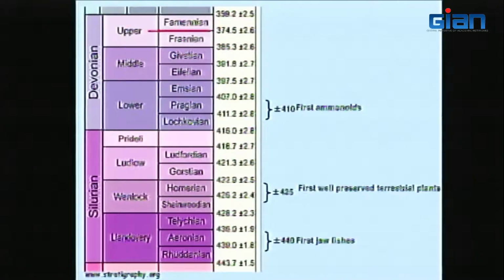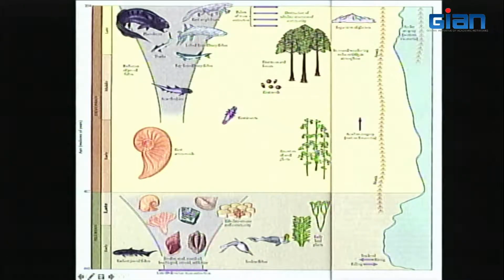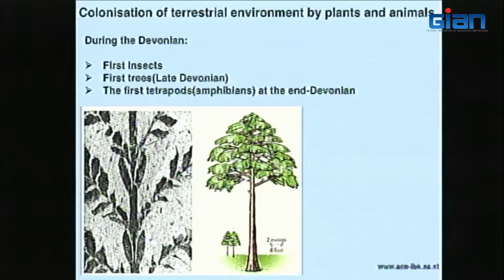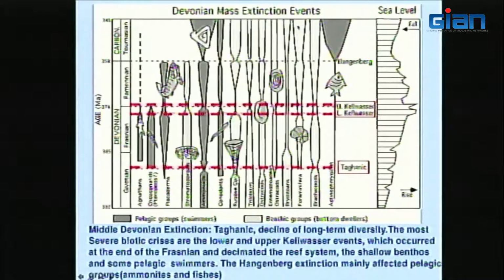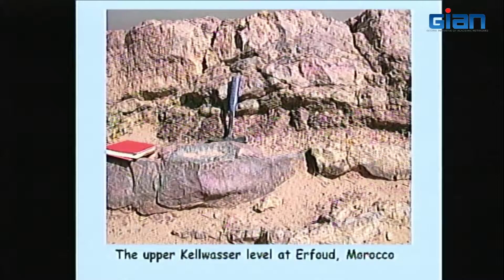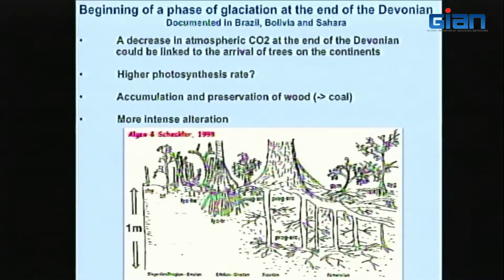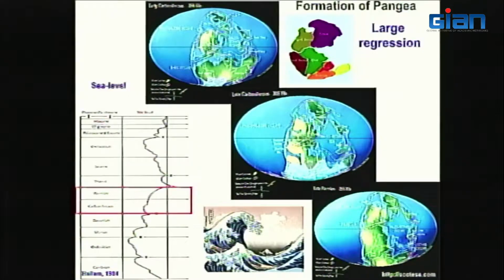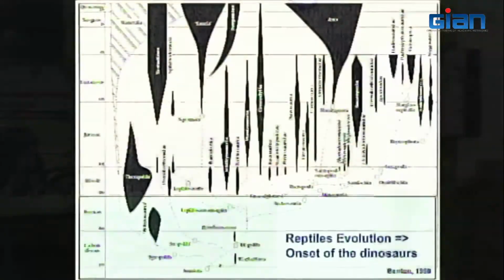GIAN-History of Life and Mass Extinction Events 2 nd day